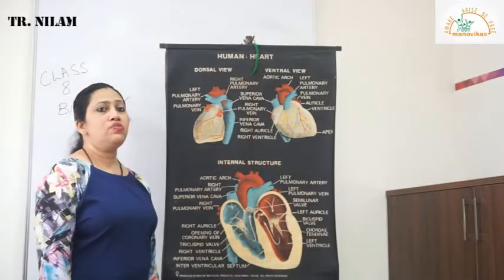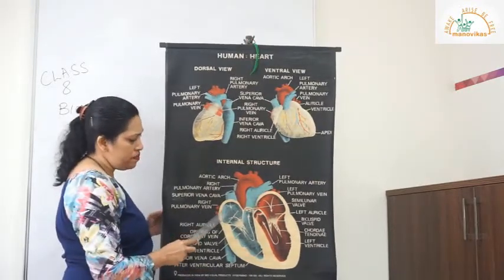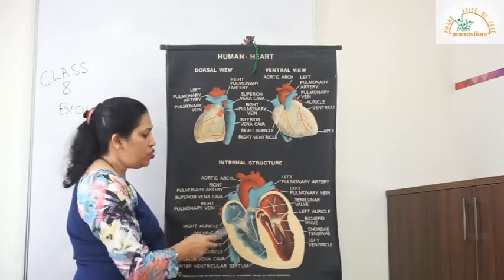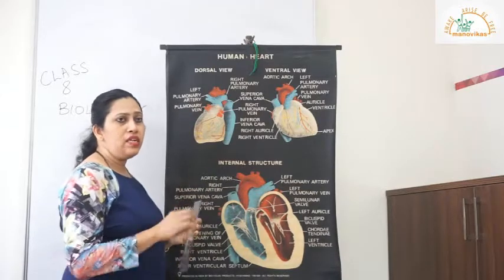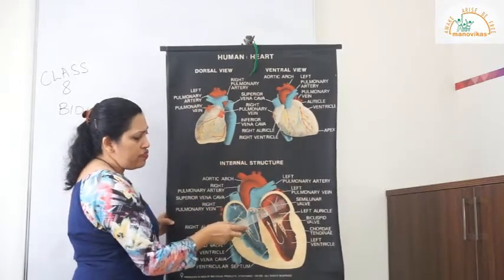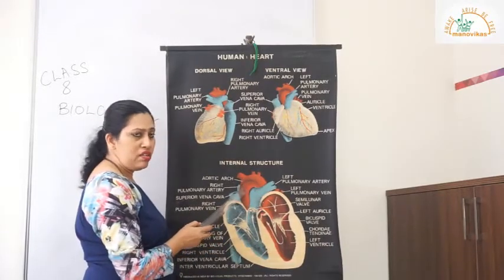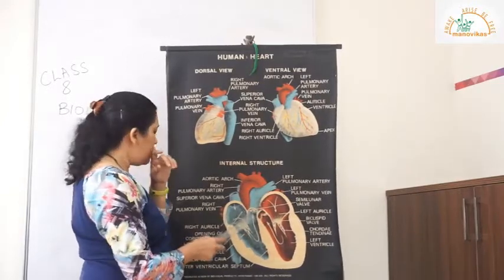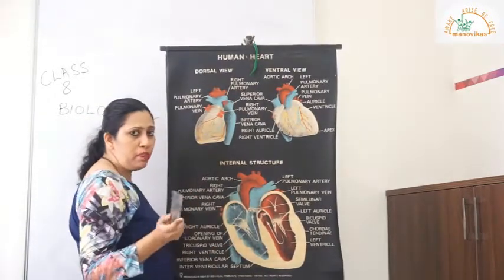CLASS VIII BIOLOGY